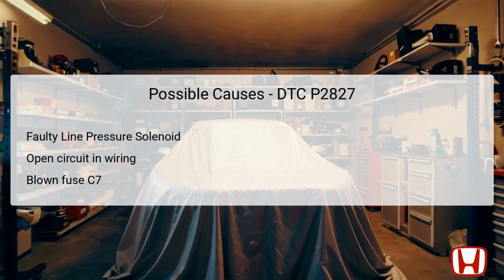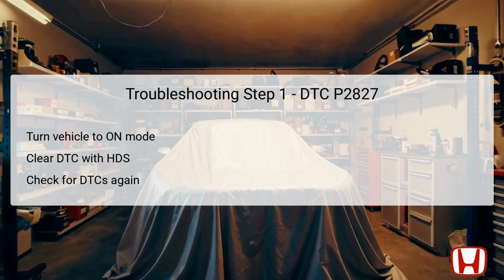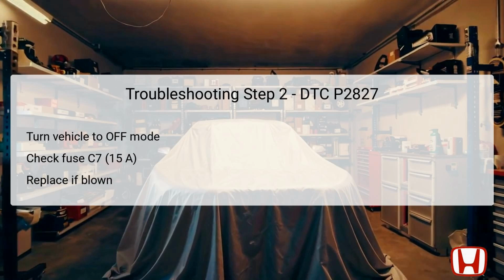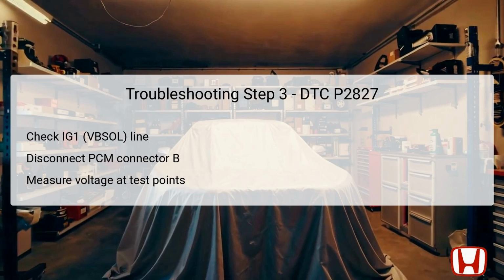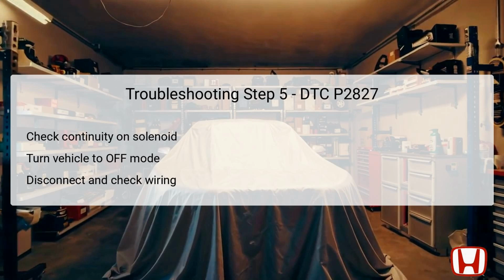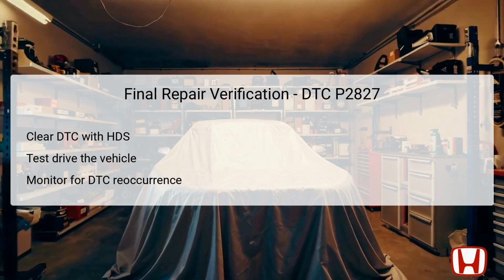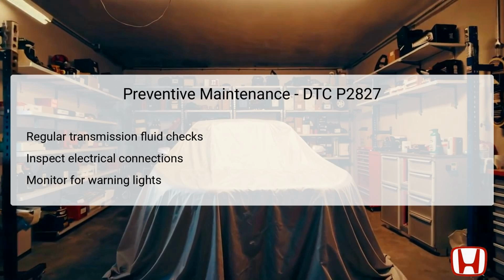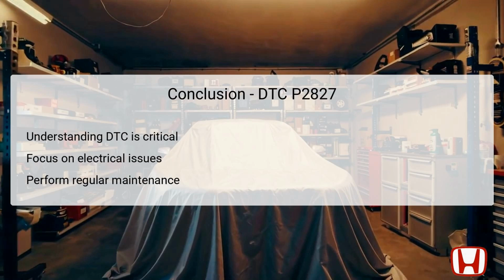DTC P2827 Line Pressure Solenoid Valve A High Input - Honda Pilot 2016-2022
Join the STEP Diagnostics early access list:
​ In this video, you'll learn about DTC P2827, which indicates a high input from the Line Pressure Solenoid Valve A in Honda Pilot models from 2016 to 2022. We'll cover the causes, symptoms, and detailed troubleshooting steps to identify and fix electrical issues affecting transmission performance, ultimately helping you maintain your vehicle's reliability.